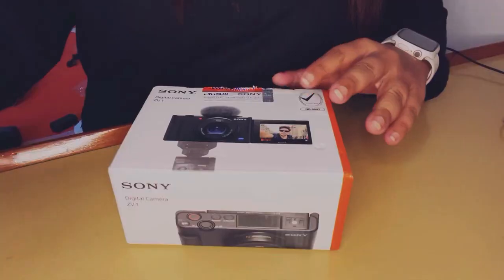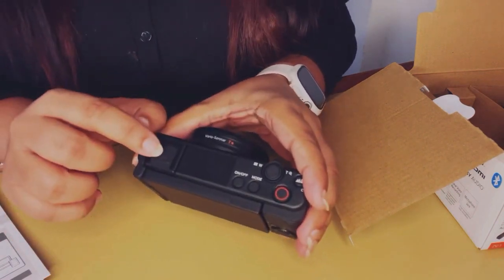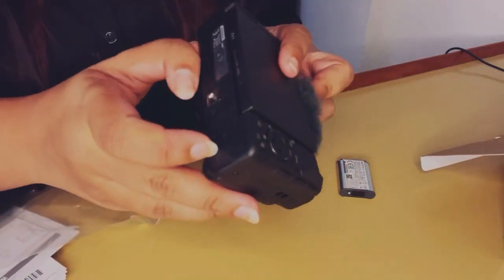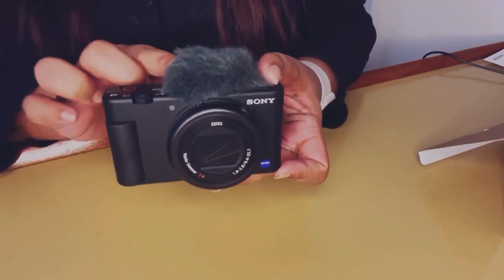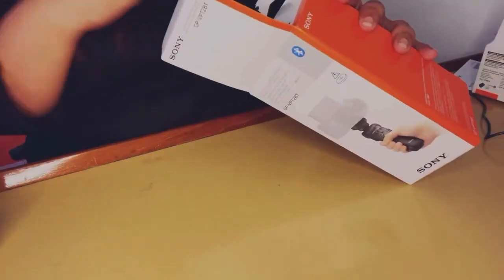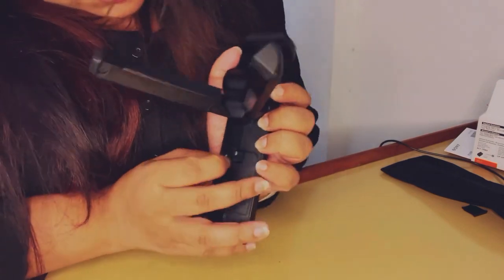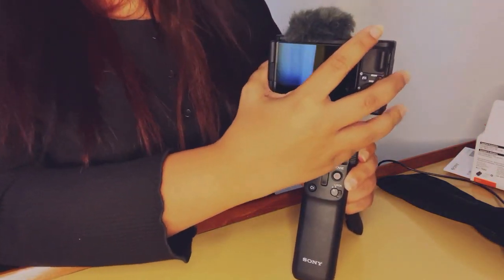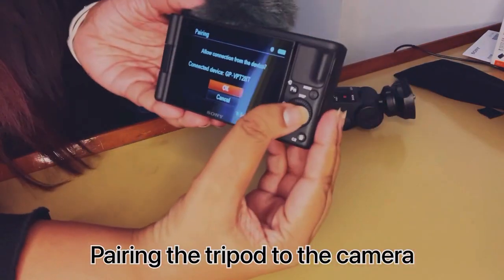Is It really The Best Vlogging Camera ? 🤔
The video talks about what to expect with a brand new @Sony ZV1 along with the accessories. I also added to my list the Sony Grip where I show you how to attach the grip and connect it to your camera!